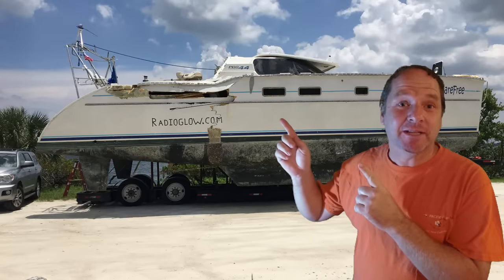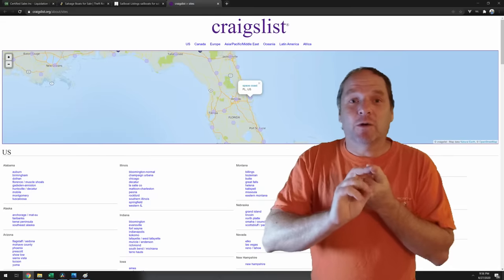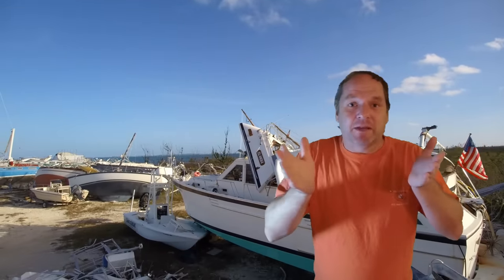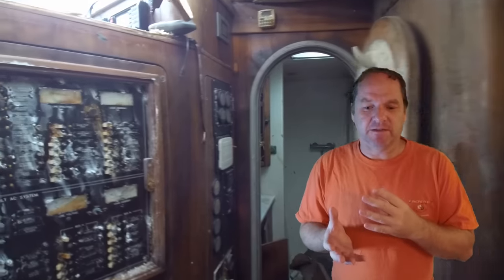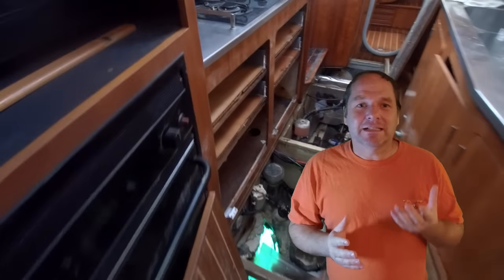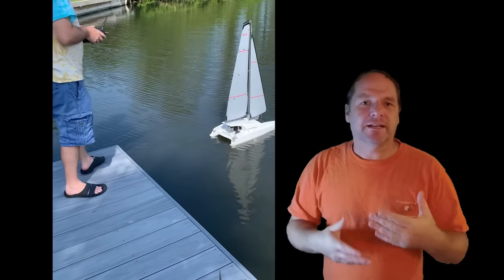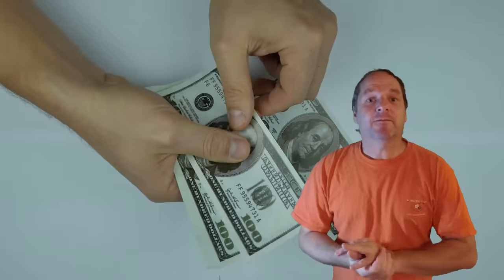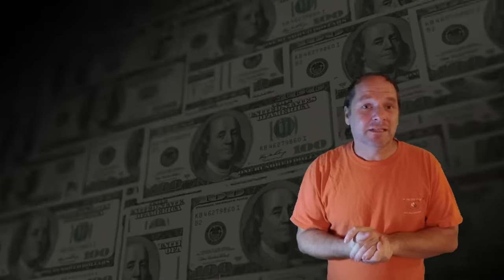5 How much did it cost? How to buy a hurricane damaged boat or catamaran.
This is how I bought a hurricane damaged sailing catamaran and the lessons I have learned so far in the process.